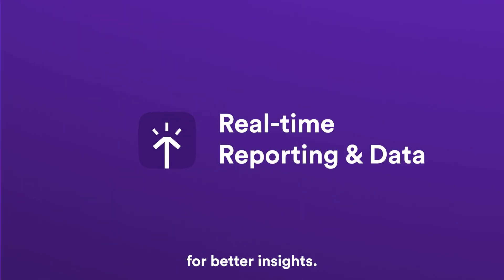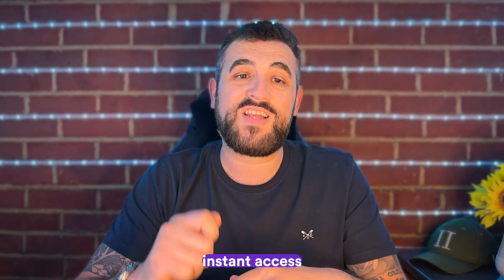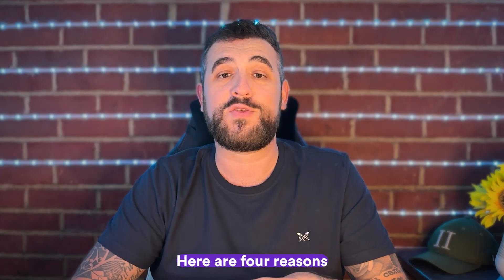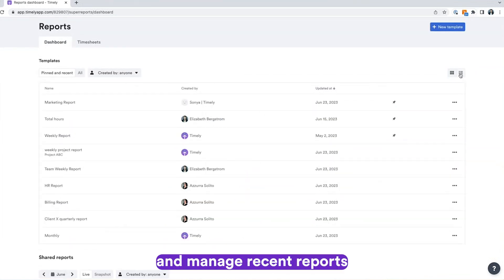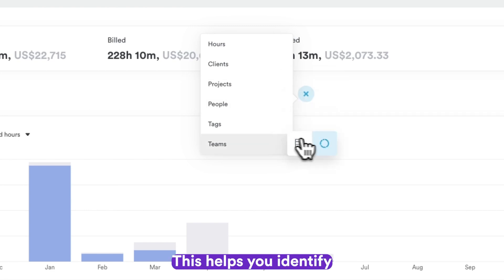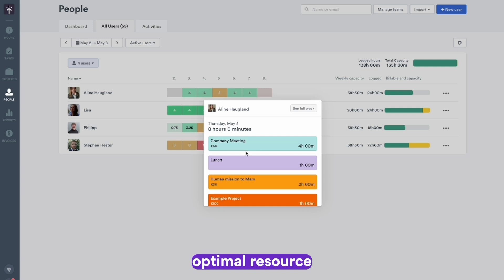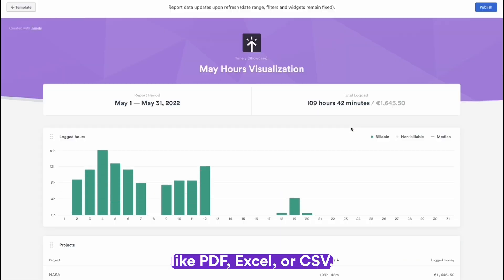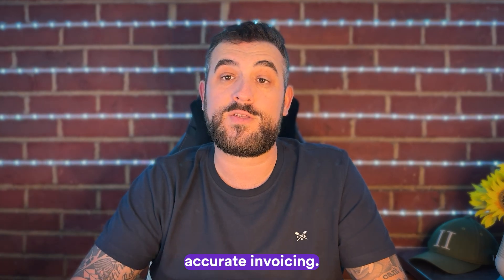Real-Time Data and Reporting for Better Insights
Here are 4 reasons why Timely’s reports go above and beyond:

1. Create custom reports that fit your team and client needs.

2. Filter your reports by user, clients, projects, tags, or time periods - so you can drill down into your time data like never before.

3. Employee Capacity Reporting features. At a glance, see overtime, undertime and capacity of your team.

4. Share your reports easily